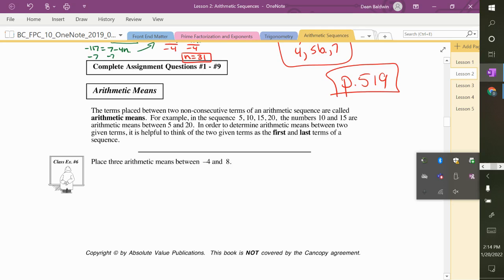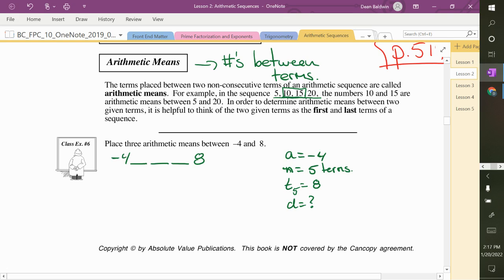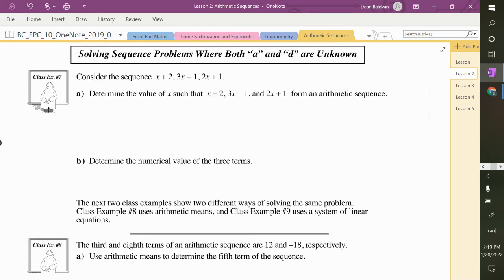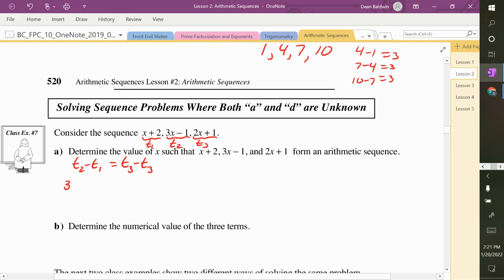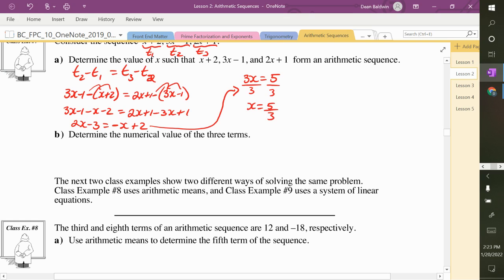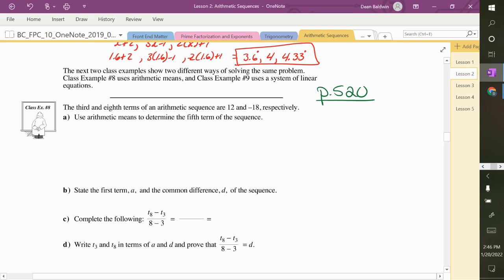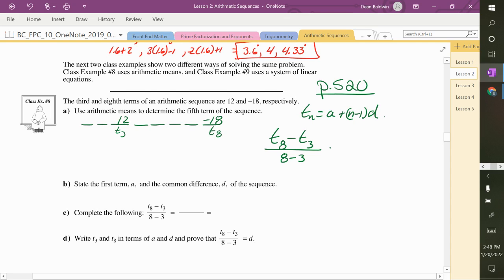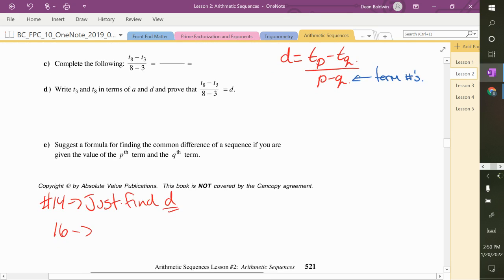Arithmetic Sequences Lesson 2 Part 2